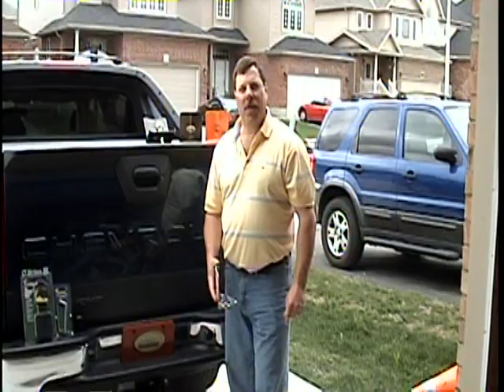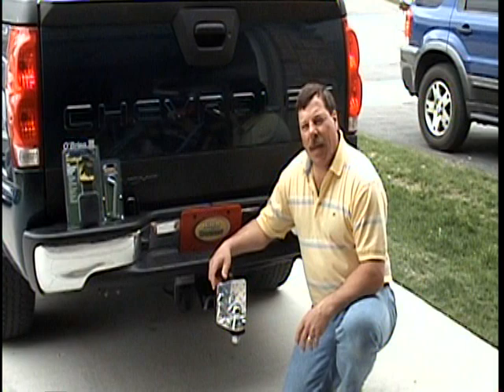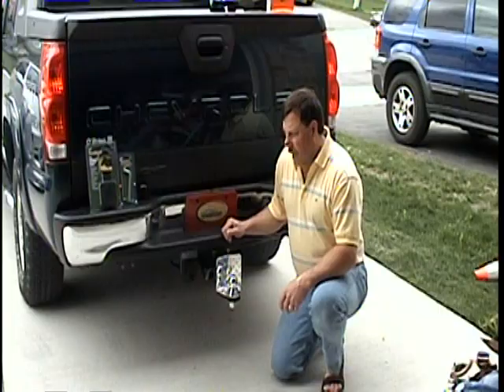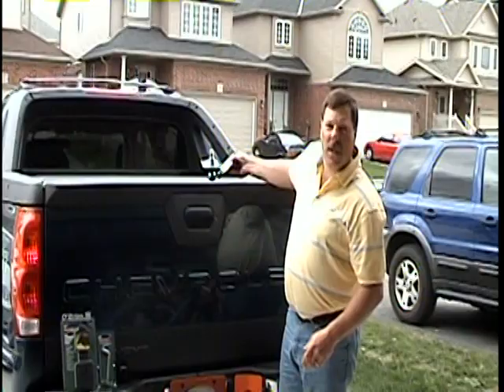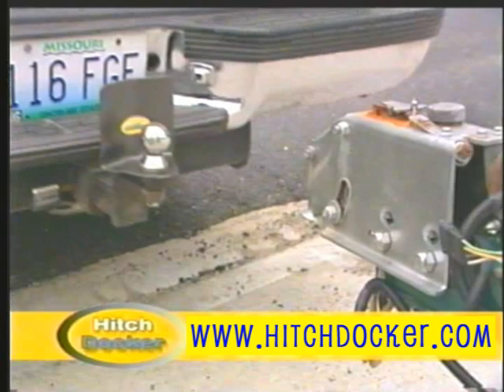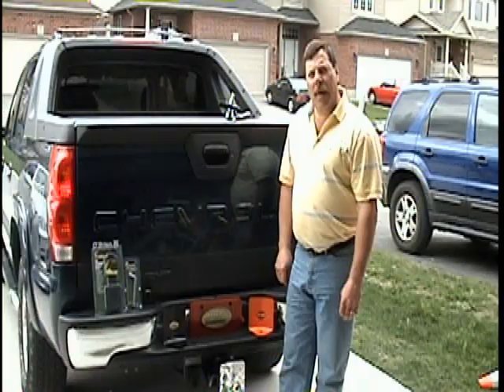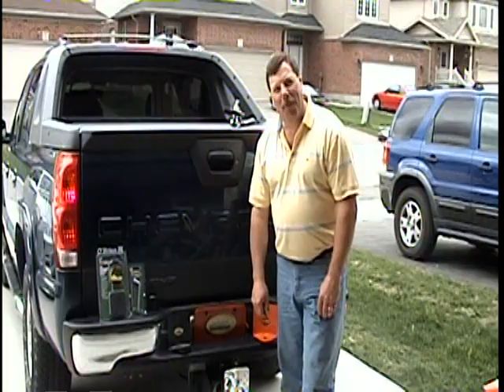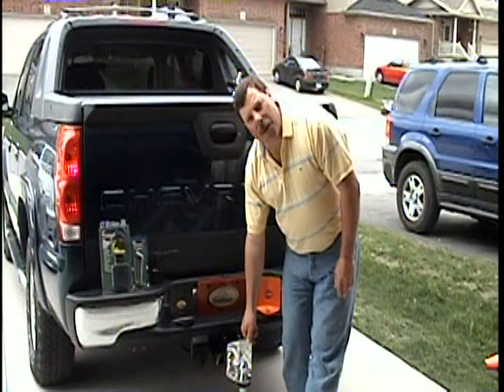Hitch Docker pitch to the Dragon's Den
Hook up to your trailer 5X faster with a Hitch Docker.